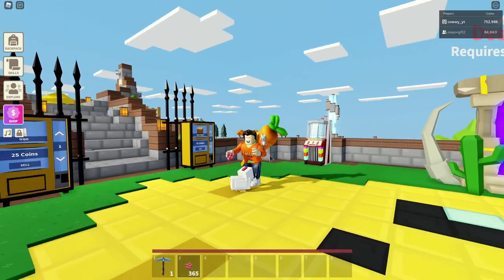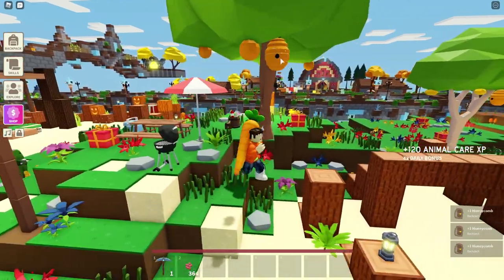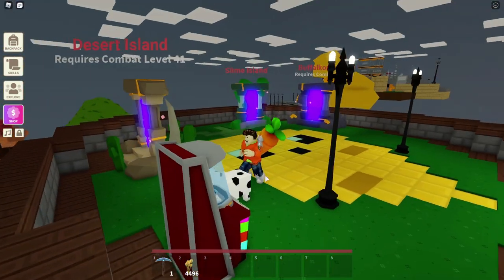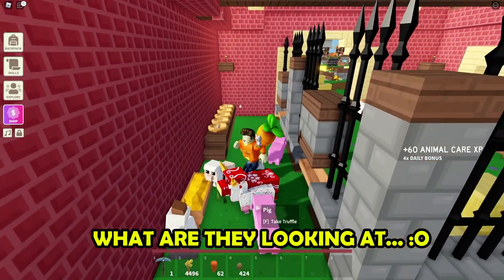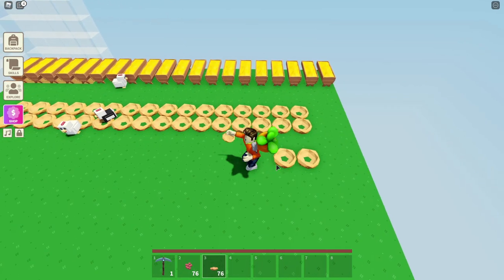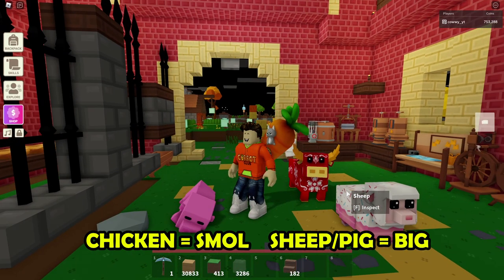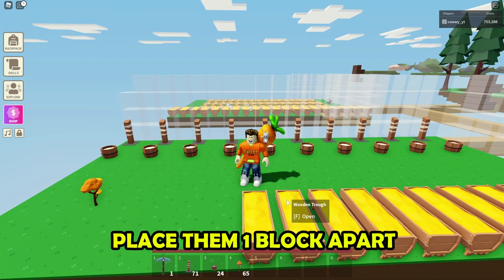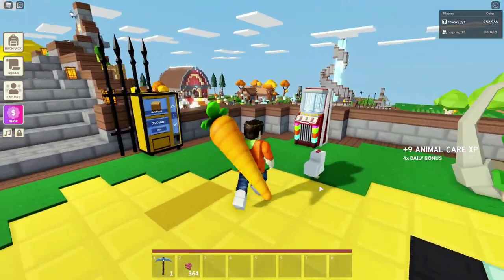Roblox Islands | How to make Animal Care XP farm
In this video I will be showing you how to build a semi automatic Animal Care XP Farm.  If you are having trouble getting XP from your animal, this video will help you out.  This tutorial provides you with action steps to take early in game to unlock the needed materials that will lead to your animal farm.  You will learn about Chicken, Sheep, Pigs, Bees and Cows and how you get experience points from them.

Roblox is a global platform where millions of people gather together every day to imagine, create, and share experiences with each other in immersive, user-generated 3D worlds. The types of gameplay on Roblox are just as limitless as the imagination of the creators themselves. Read More About Roblox.